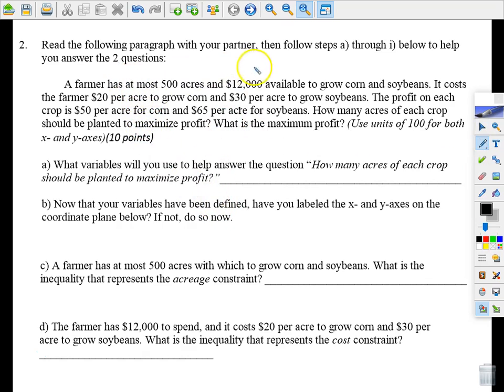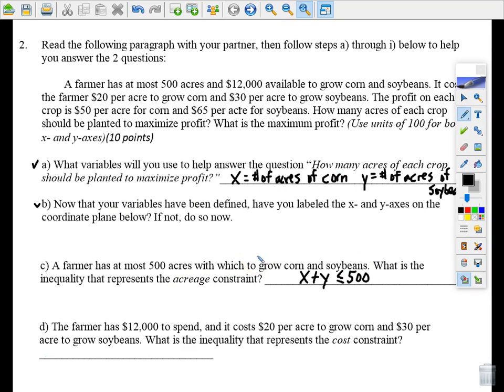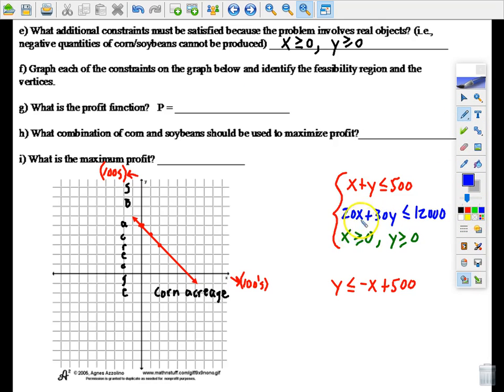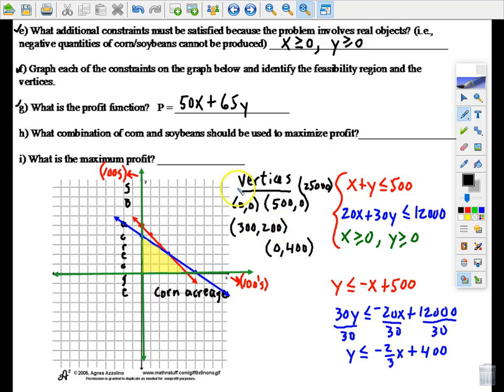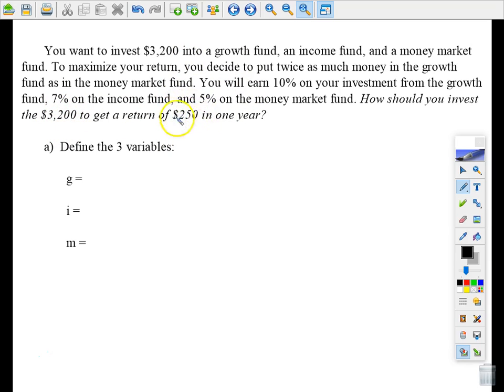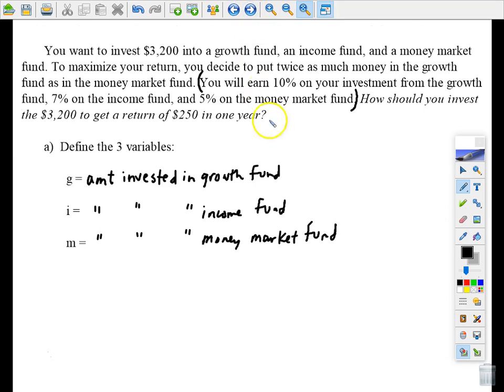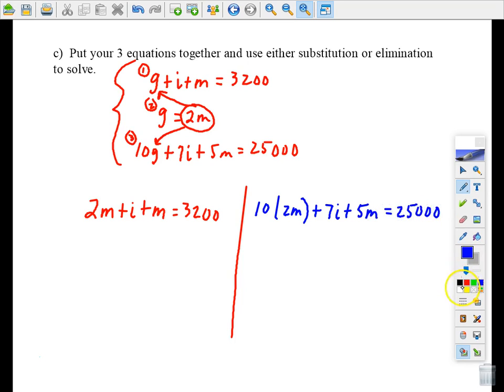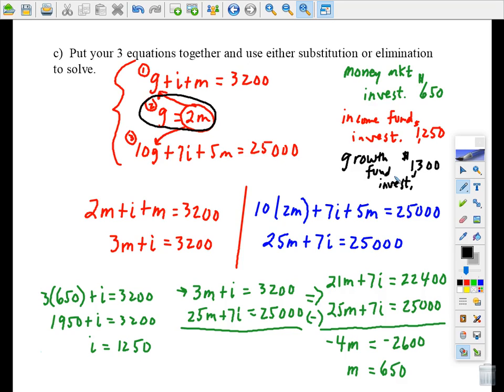HW help Linear Programming corn & soybeans and 3 variable systems growth, income, & money market